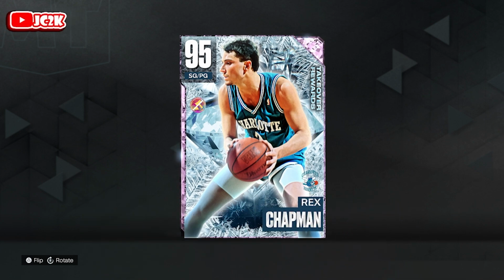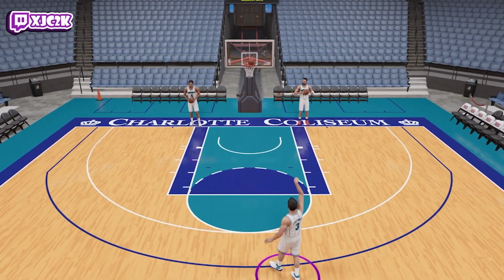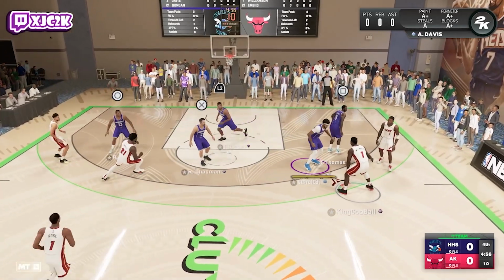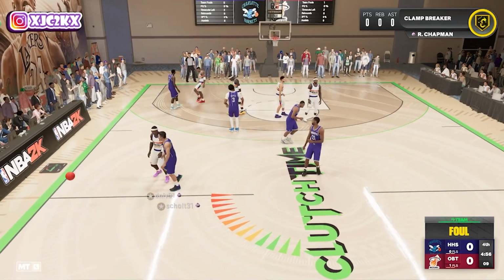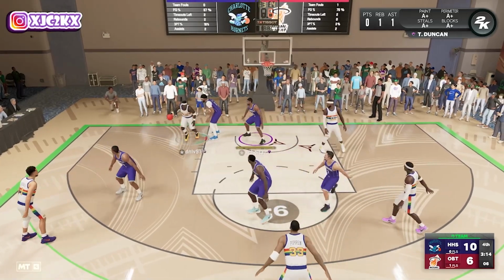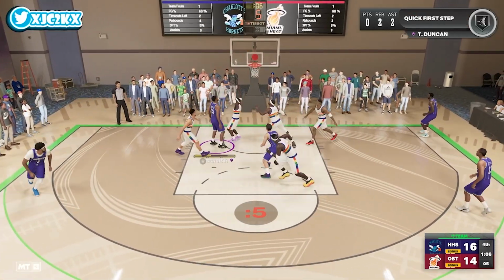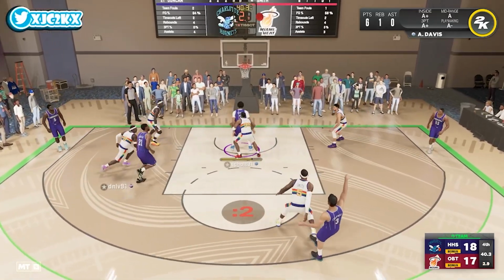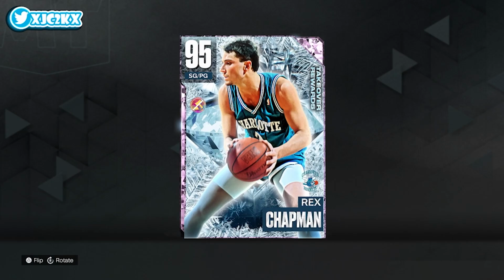*FREE* PINK DIAMOND REX CHAPMAN GAMEPLAY!! REX IS THE BEST SMALL PG IN NBA 2K23 MyTEAM!!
In this video I did gameplay with the brand new Pink Diamond Rex Chapman! Rex came out yesterday as the new Takeover player alongside the brand new Zen Packs that include Galaxy Opal Shaquille O'Neal, Pink Diamond Carmelo Anthony, Pink Diamond Grant Hill, and more in NBA 2K23 MyTeam! He has an incredible release and elite slashing, and is the best small Point Guard in NBA 2K23 MyTeam right now! If you enjoy this video please make sure to leave it a like and a comment and most importantly make sure to hit the subscribe button to help me grow towards 9000 subscribers on the channel!